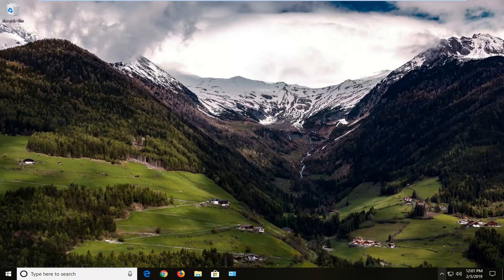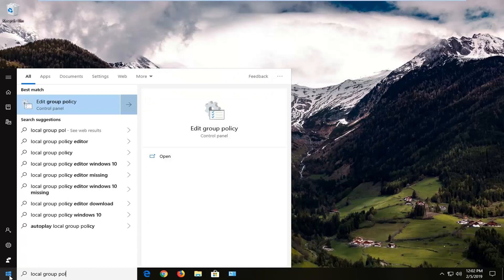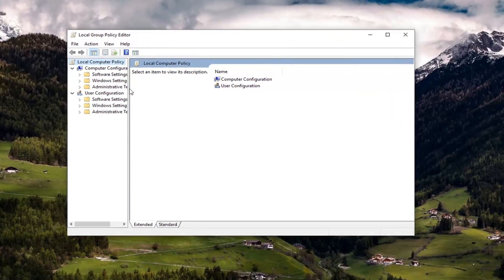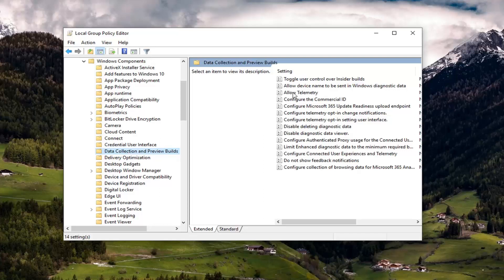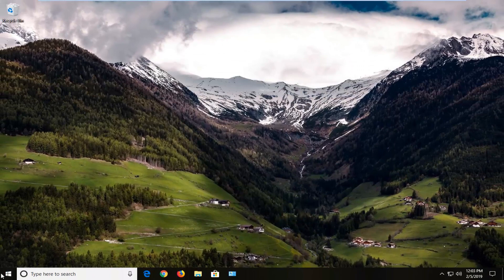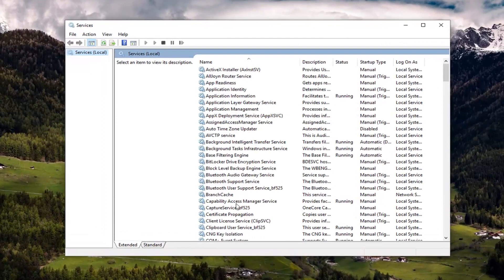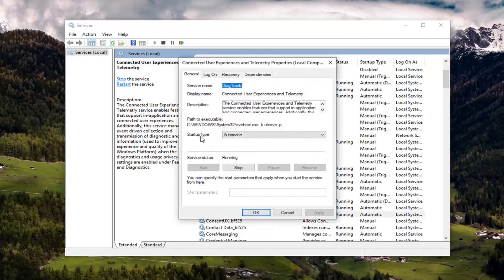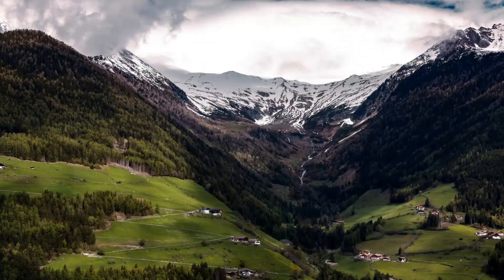Microsoft Compatibility Telemetry High Disk Usage in Windows 10/8/7 [Tutorial]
Windows Telemetry data includes basic system diagnostics information, system files, logs of how frequently you use an application or feature, and likely more metrics which are not yet known. This module collects and sends data to Microsoft servers so they diagnose problems using the set amount of data they collected.

Although this is a useful tool for helping Microsoft further improve user experience, many people recently reported that this process was causing an unusual amount of disk usage. These spikes in disk usage can be continuous or may occur from time to time. Although one cannot completely disable the telemetry service, we can try shut down some of its modules and check this solves the problem.